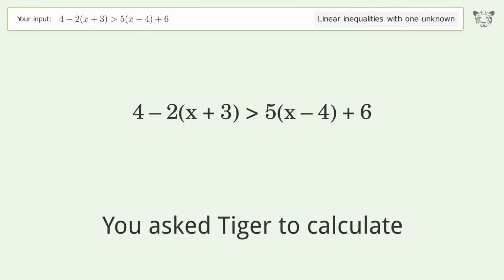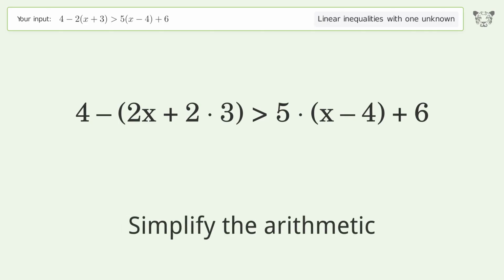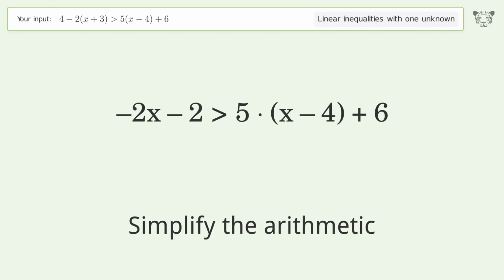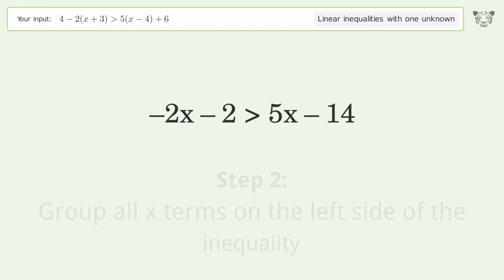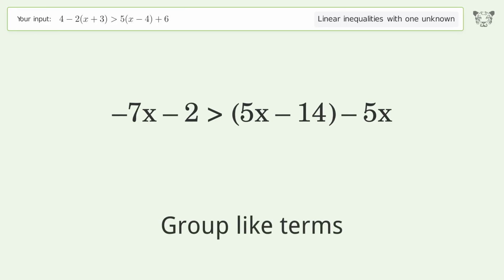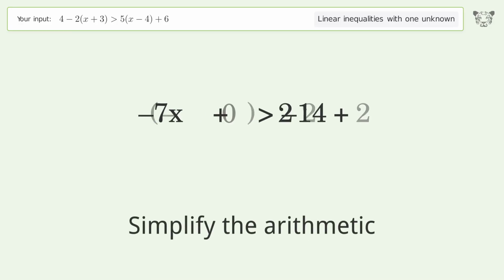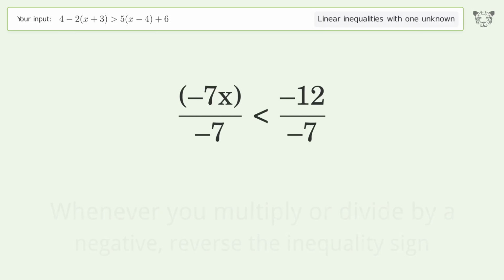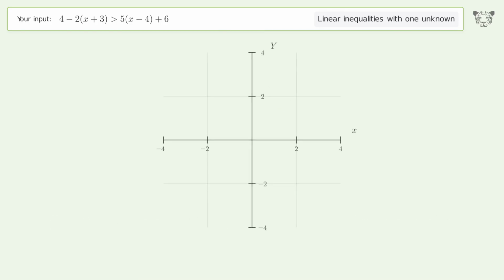4-2(x+3) greater than 5(x-4)+6 - Solve linear inequalities with one unknown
Solve 4-2(x+3) greater than 5(x-4)+6: Tiger Algebra shows you how to solve linear inequality 4-2(x+3) greater than 5(x-4)+6, with clear, step-by-step explanations.